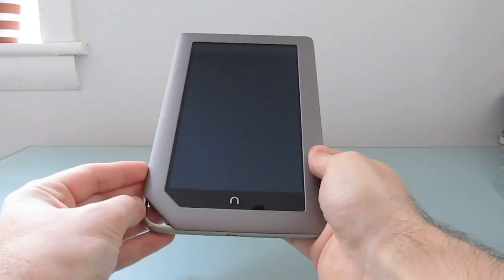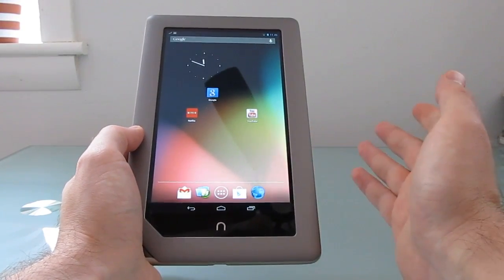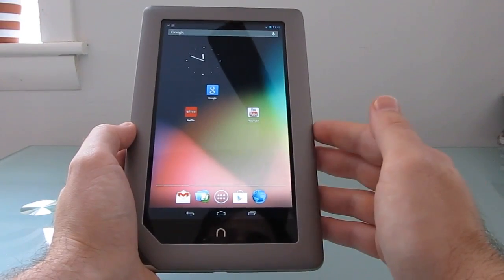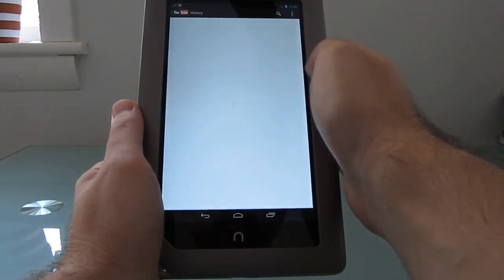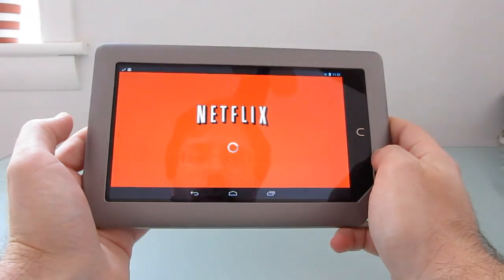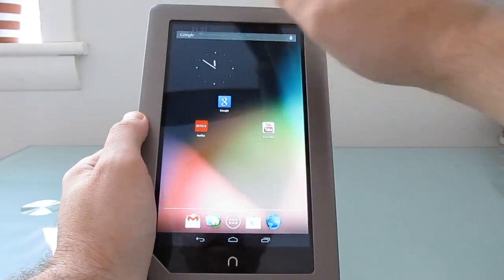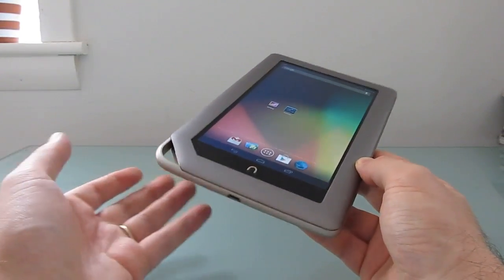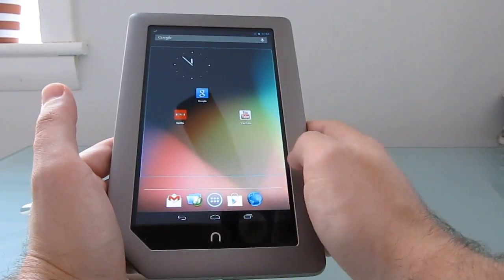CyanogenMod 10 (Android 4.1) on the NOOK Tablet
An unofficial port o CyanogenMod 10 brings Android 4.1 to B&N's tablet.